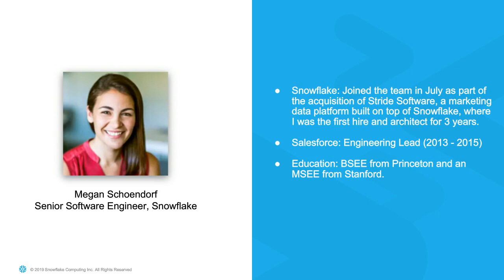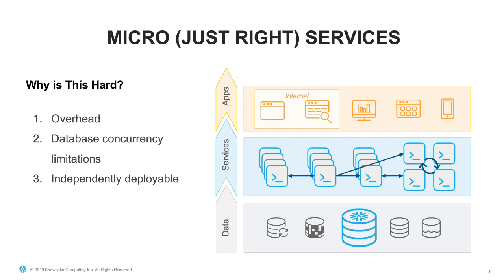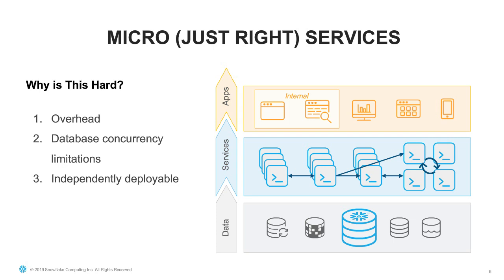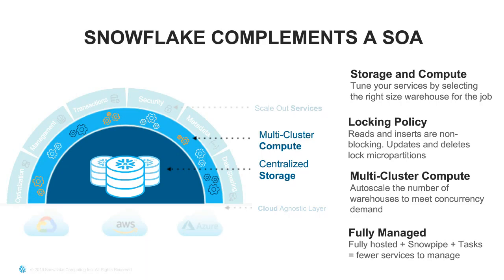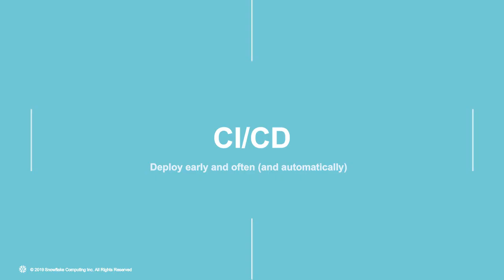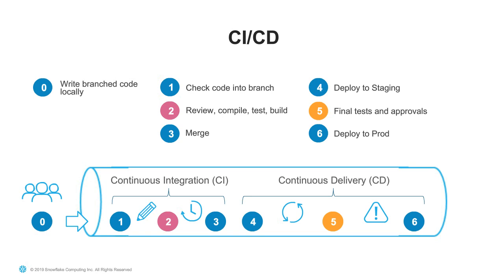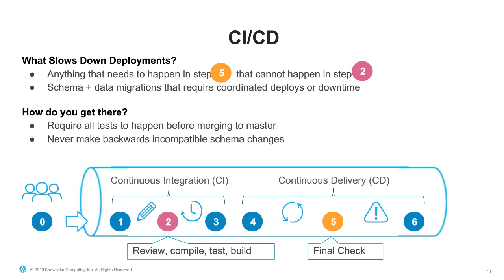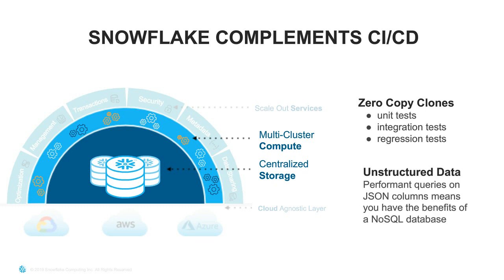Insights into Snowflake's Near-Zero Management Development Platform | Snowflake Inc.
Are you an independent software vendor (ISV) or are you building a SaaS startup? Whether your data applications live in the cloud or on-premises, the underlying infrastructure and architecture is what will determine its scale, efficiency, and flexibility—and whether your app will gain traction or not.

Snowflake provides builders and developers of data-driven applications a ready-made data platform to build solutions that meet the demands of today’s organizations and their customers.

Join Megan Schoendorf, Senior Software Engineer at Snowflake, for a live webinar and Q&A session, where she will reveal:

• Common architectural patterns for data applications
• How SaaS providers use Snowflake to deliver value-differentiated applications to their customers
• How Snowflake delivers a near-zero management development platform so you can develop massively scalable apps without operational overhead